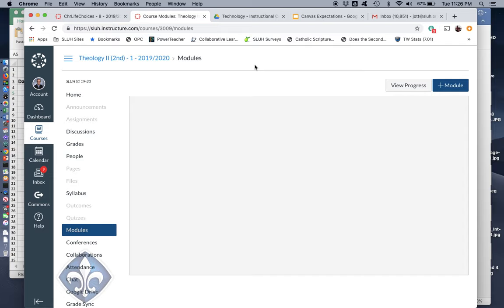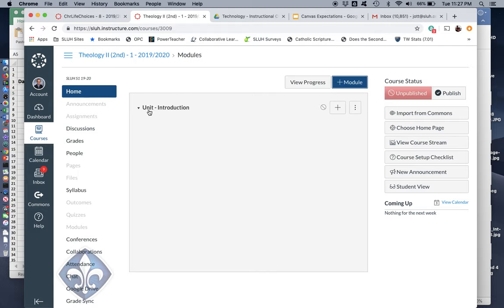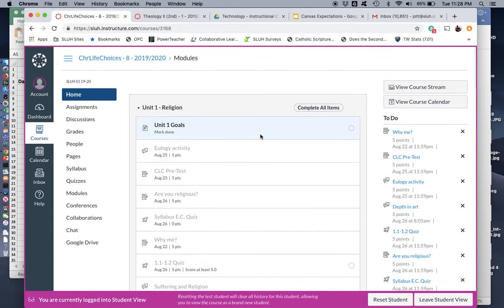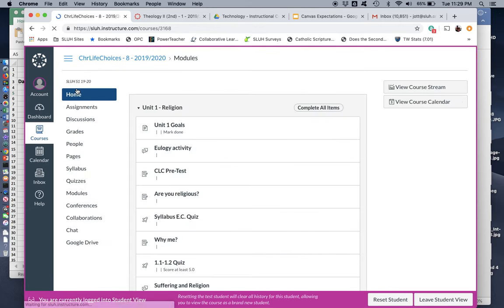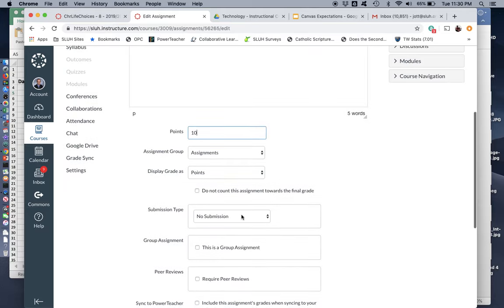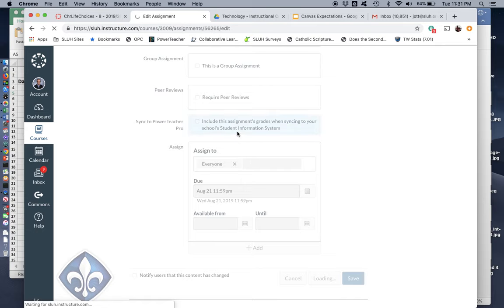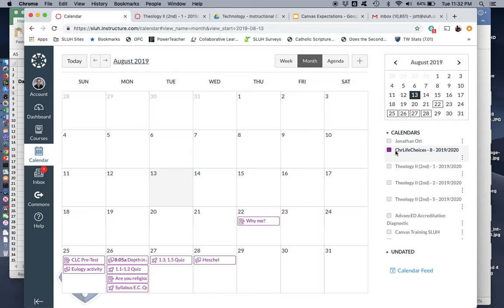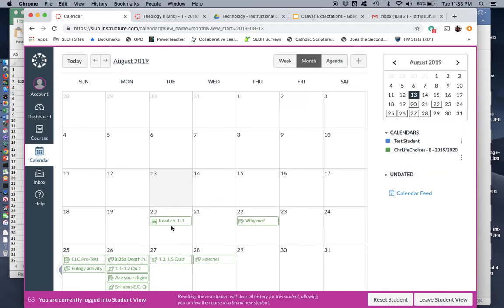Canvas Modules and Assignment